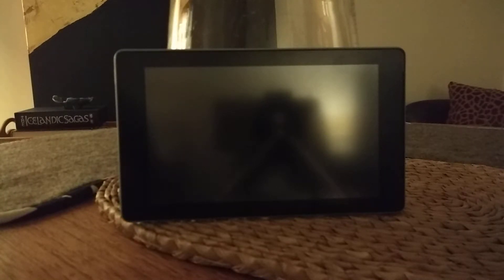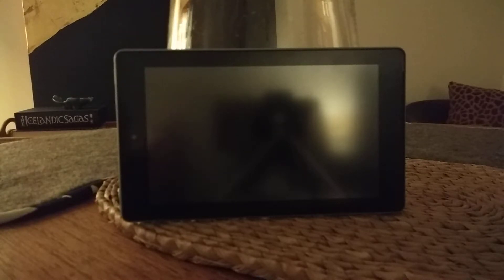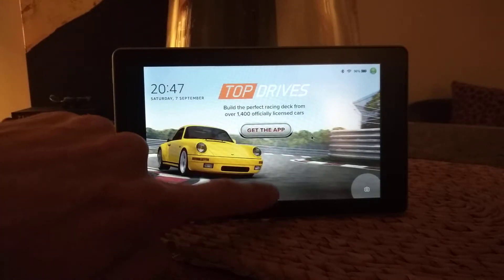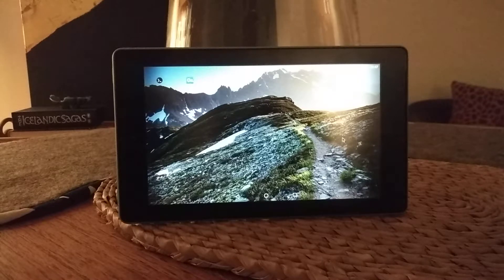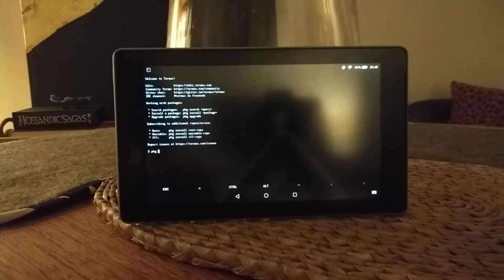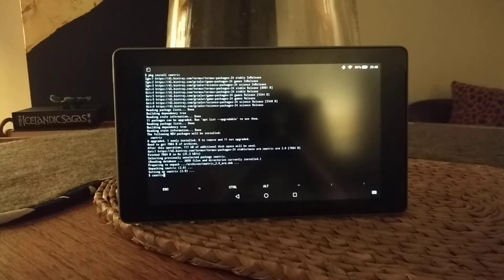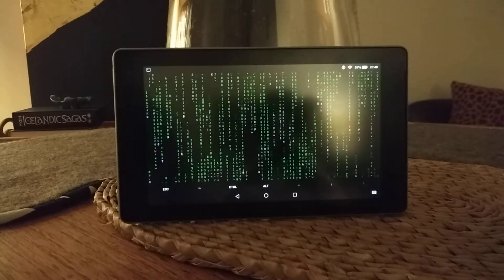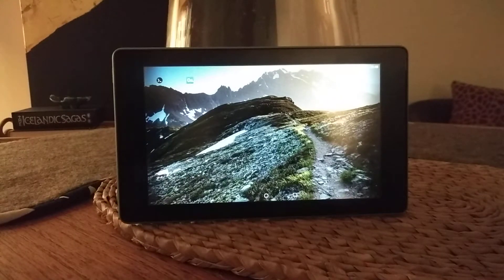A Termux session on the Amazon Fire 7 2019 (9th generation)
The Amazon Fire 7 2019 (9th generation) is a low power device with some reasonable capability when using the right app

Using the Android Termux app you have access to a Linux terminal emulator, from which you can install packages, SSH into other machines etc